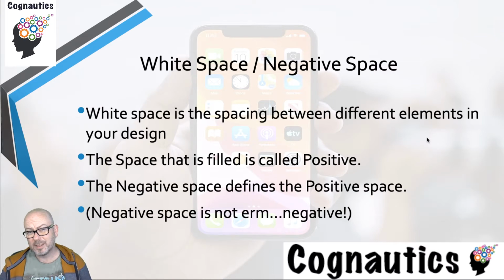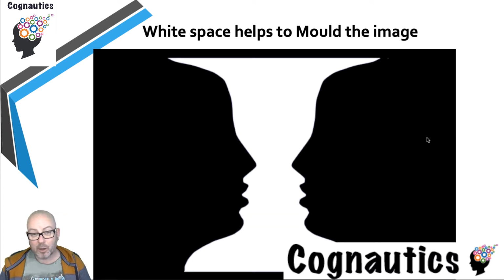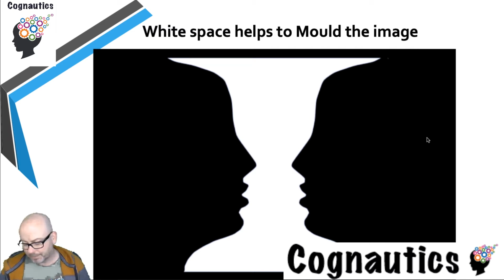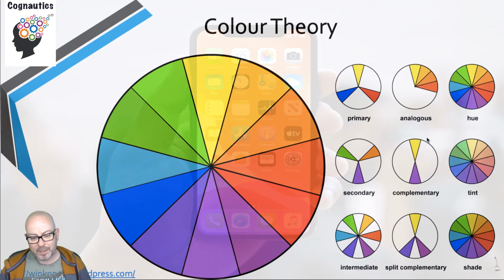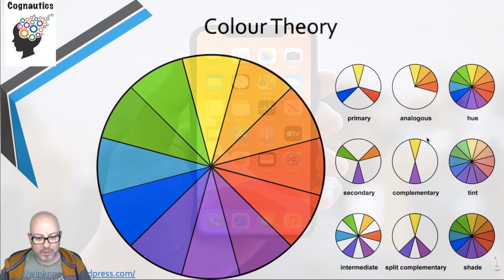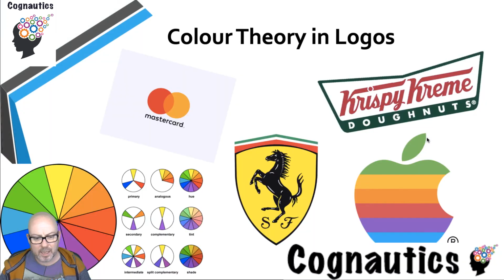Cambridge Technicals Level 3 IT Unit 6 - Video 34- D1 - White Space Colour Theory